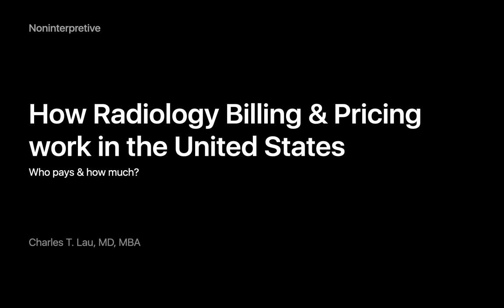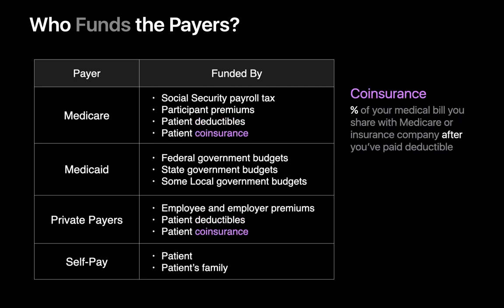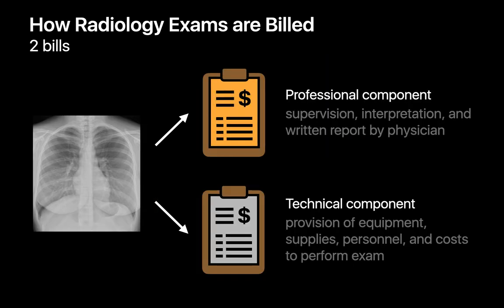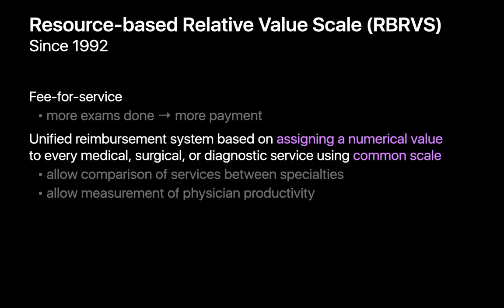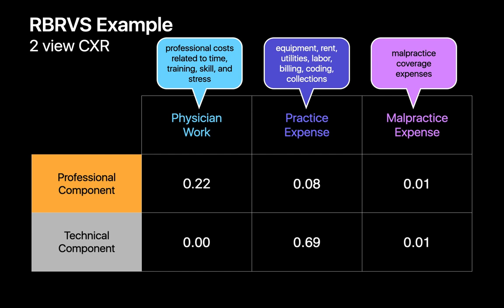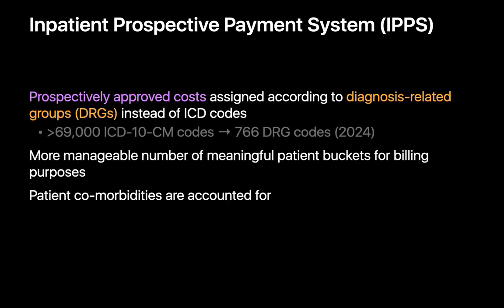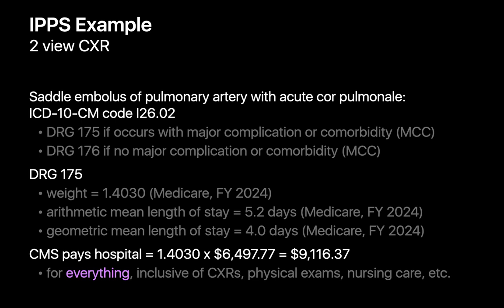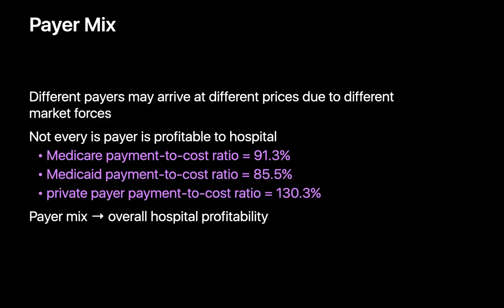How Radiology Billing Works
Unlock the secrets of radiology billing with this comprehensive guide. In this discussion, we explore the complexities of billing and reimbursement for medical imaging studies.

Unravel the mechanisms behind who pays for imaging studies and explore the dual components of radiology billing: the professional and technical aspects of imaging suites. Gain valuable insights into how pricing can vary significantly by location and learn about the factors that influence these variations.

Delve into the intricacies of RVUs (Relative Value Units), the Resource-Based Relative Value System, DRGs (Diagnosis Related Groups), APCs (Ambulatory Payment Classifications), and the Inpatient and Outpatient Prospective Payment Systems. Understand how these systems impact radiology billing and reimbursement, shaping the financial landscape of medical imaging.

Whether you're a healthcare professional seeking to enhance your understanding of radiology finances or an individual interested in the behind-the-scenes workings of medical billing, this video provides valuable insights and practical knowledge.

Chapters:
00:00 - Introduction
00:11 - Who Directly Pays?
01:41 - Who Funds the Payers?
03:42 - CMS
04:57 - Billing for the Professional & Technical Components
06:15 - Pricing according to Patient Type & Exam Location
07:46 - RVUs / Resource-based Relative Value System (RBRVS)
13:07 - DRGs / Inpatient Prospective Payment System (IPPS)
18:19 - APCs / Outpatient Prospective Payment System (OPPS)
20:32 - Closing